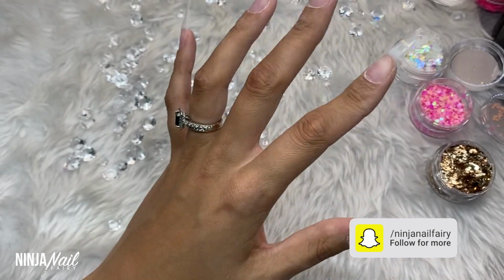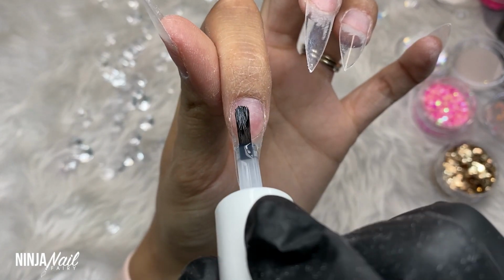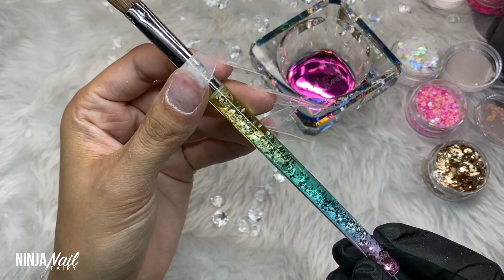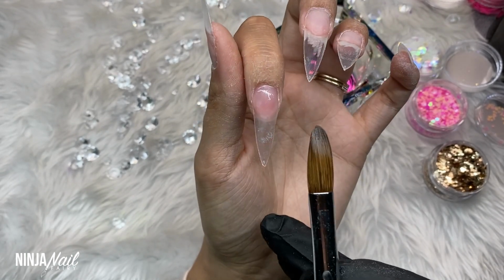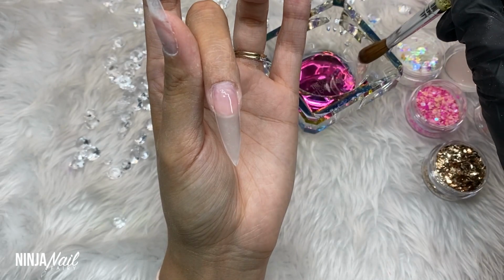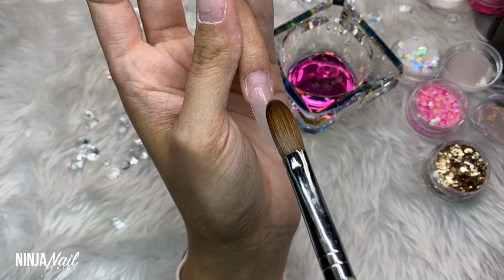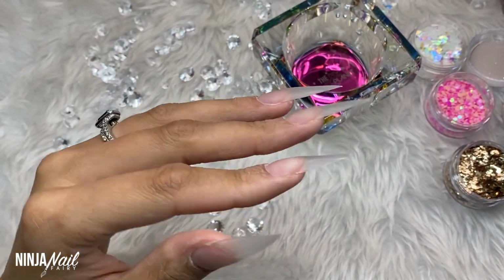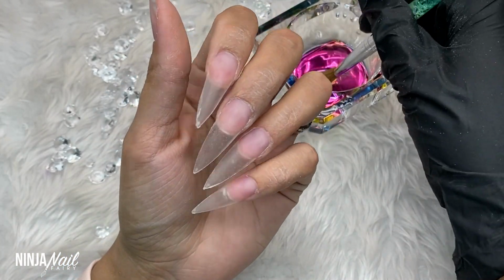Episode 7 | How To Apply Clear Acrylic Base before Design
Beginner friendly. Learn how to apply a thin clear base over our freshly applied nail tips. Learn how to apply your base in this video with me 😊

Check out my Professional Quality Acrylic System, Brushes, Nail art, File & buff set + MORE is available to everyone, both DIY’s and Pro’s!
✨✅ Products Featured in this video are all available and all essentials I use in almost all my videos are listed further down